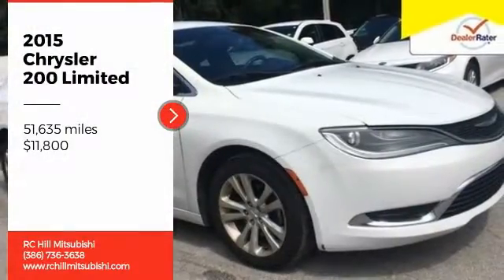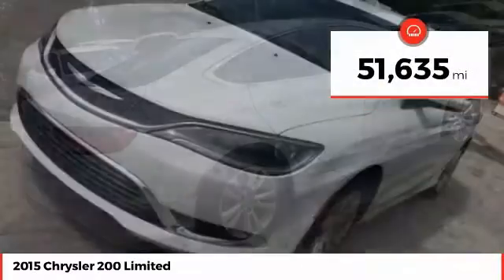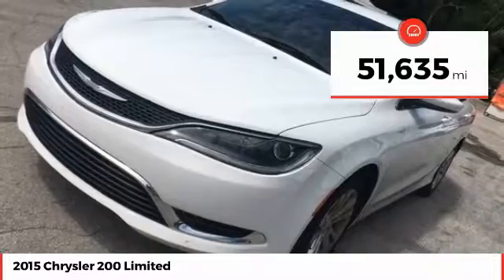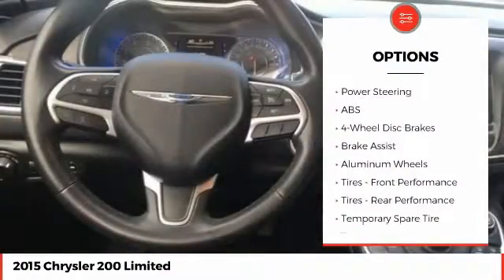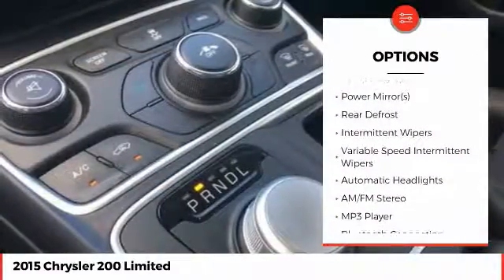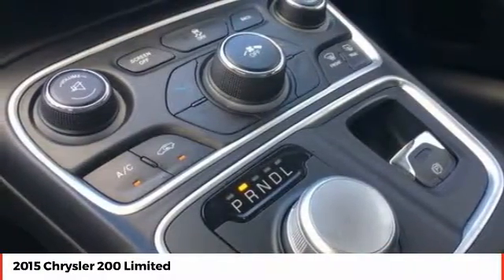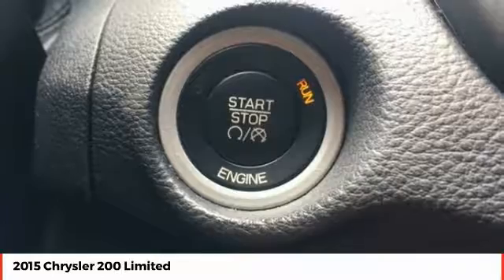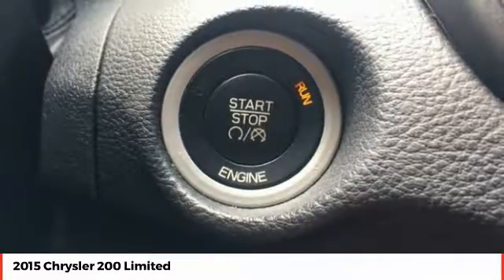2015 Chrysler 200 Limited Used FN657802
LIFETIME LIMITED WARRANTY, ** BLUETOOTH HANDS FREE CALLING, ** BACKUP CAMERA, ** POWER SEAT, ** FLORIDA CAR, ** USB, ** DIGITAL COMPASS, Black w/Premium Cloth Bucket Seats. Odometer is 3058 miles below market average! Recent Arrival! 2015 Chrysler 200 Limited Bright White Clearcoat 9-Speed 948TE Automatic FWD 2.4L 4-Cylinder SMPI SOHC ** PRICE INCLUDES OUR COMPLIMENTARY Worry Free 6 MONTH/ 6,000 MILE WARRANTY and A FREE AUTOCHECK vehicle History Report. This Vehicle PASSED OUR MULTI-POINT SAFETY INSPECTION, WE SMART PRICE OUR INVENTORY, OUR BEST PRICE IS UP FRONT- NO NEGOTIATIONS NECESSARY. PLUS, OUR SALES STAFF IS NON-COMMISSIONED. WHICH MEANS, NO PUSHY SALESMAN. IT S A VERY FRIENDLY ATMOSPHERE. You deserve a No-Bully car buying Experience. Used Cars may not have Second set keys, floor mats, or owner's manual. We will be happy to obtain extra one s for you at our Dealer cost.